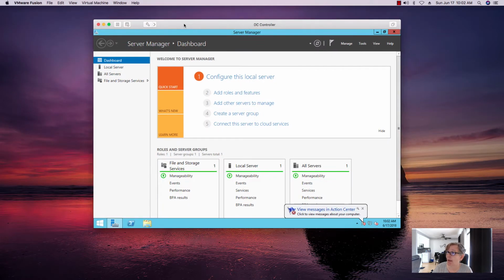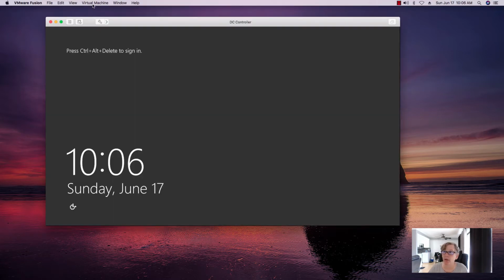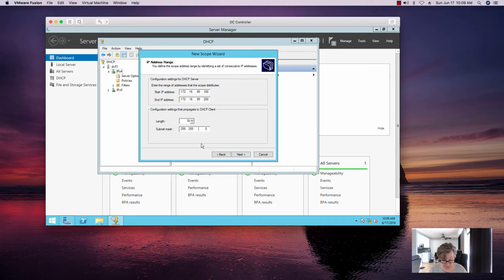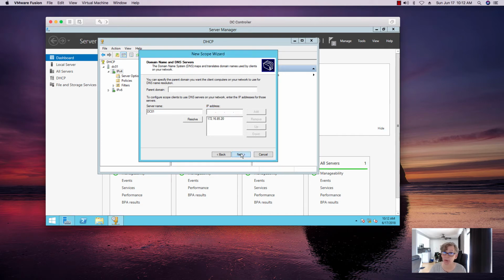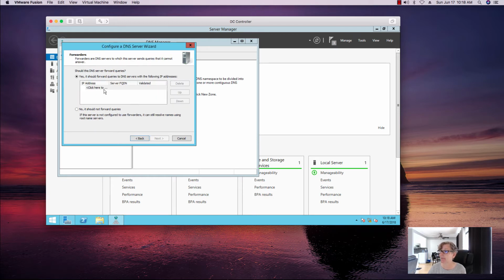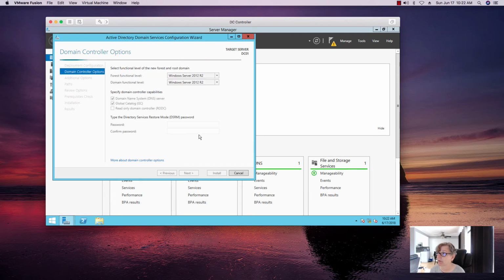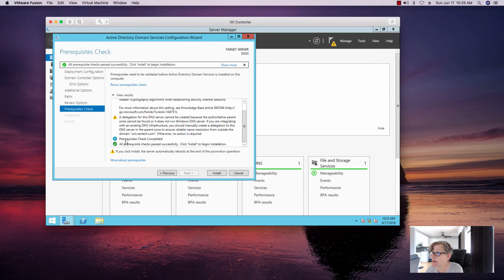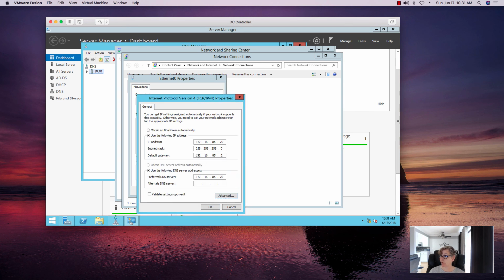How to Install, ADS,DNS,DHCP